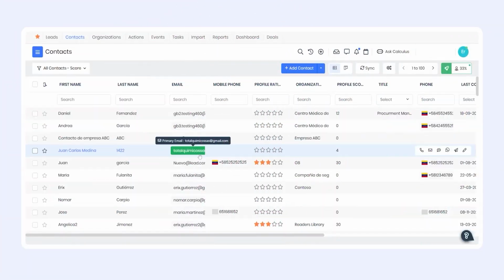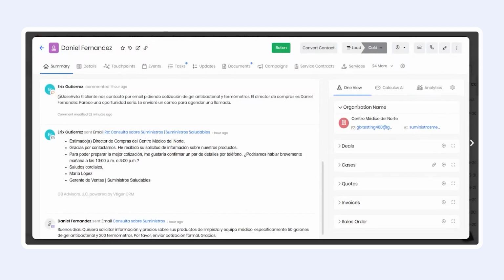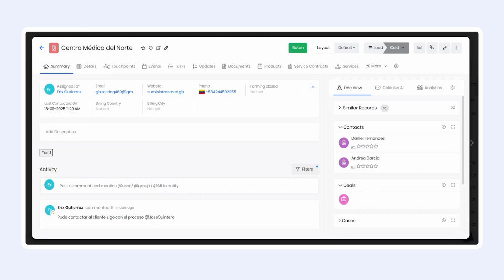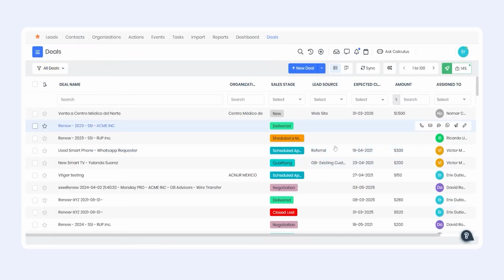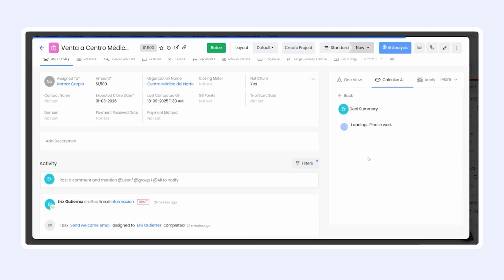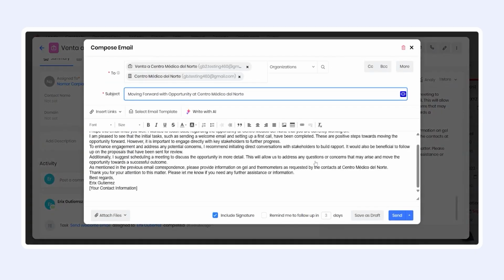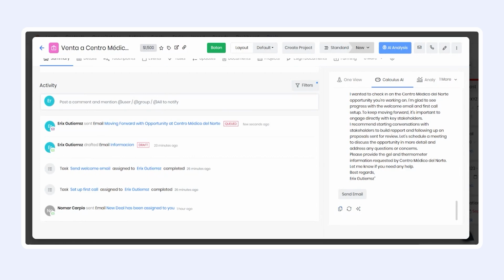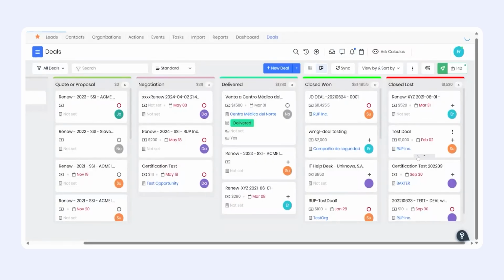How to manage your sales pipeline with Calculus AI | Vtiger CRM Demo